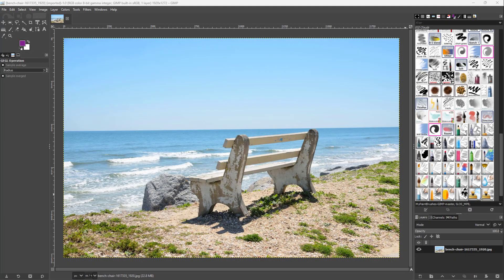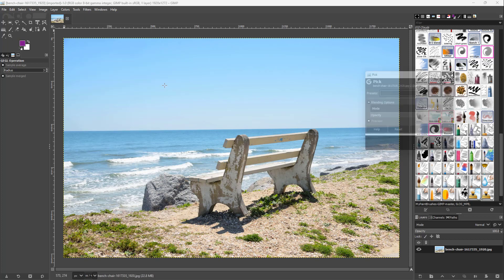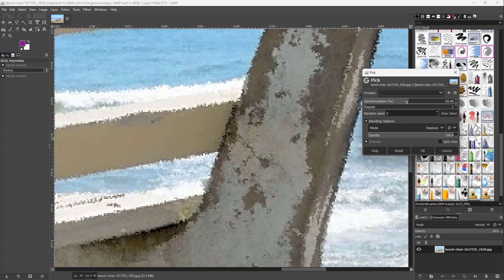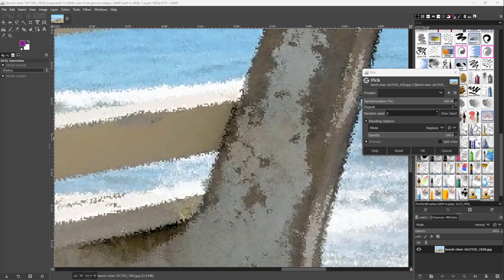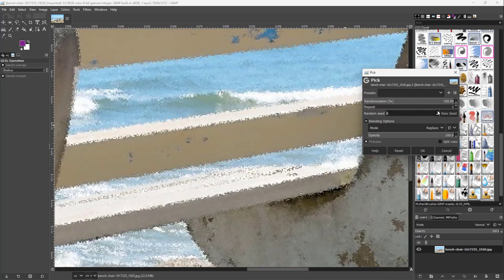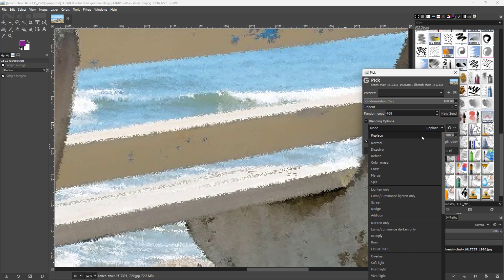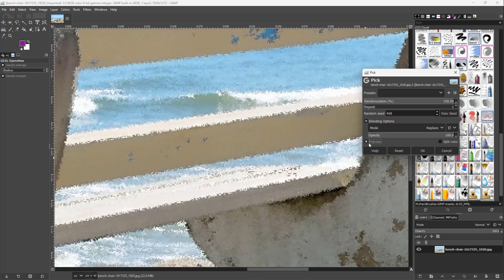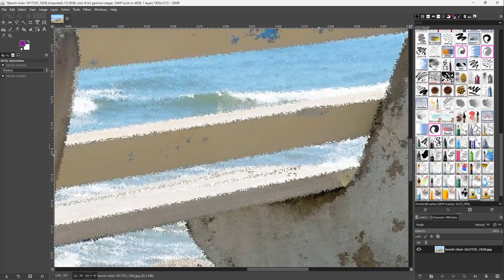GIMP - Lesson 147 - Pick Noise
In this tutorial, we will be discussing about Pick Noise in GIMP